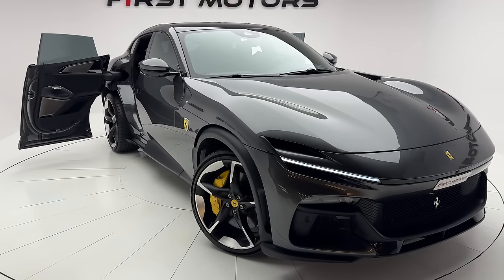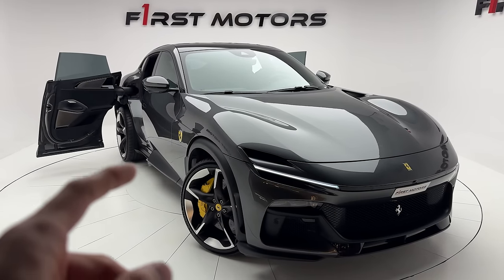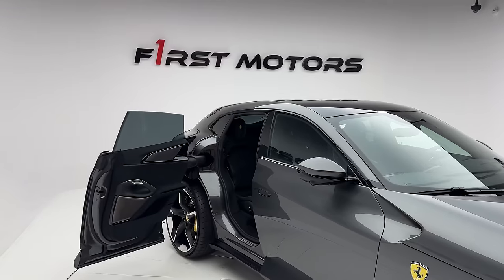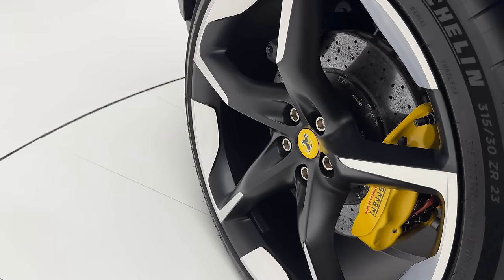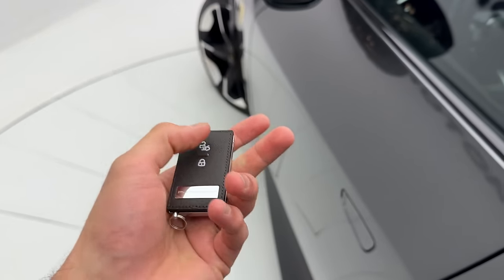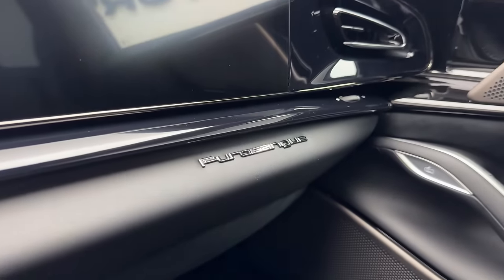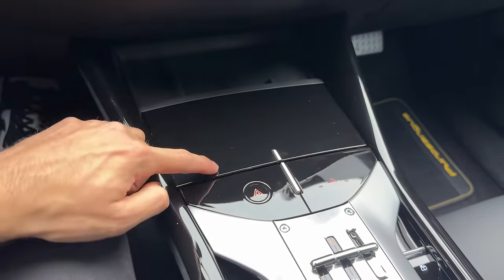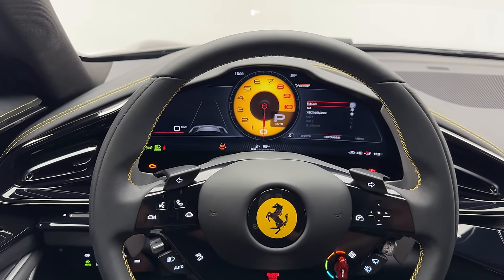NEW 2024 Ferrari Purosangue! + SOUND! 715 HP SUV! Interior Exterior Walkaround in 4k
I AM BACK with the new Ferrari Purosangue on our YouTube Channel! 😍
In this video, we will be having a walk around showing you the Exterior and Interior Features of the 2024 Ferrari Purosangue and will let you hear the crazy Sound of this Ferrari

What do you think about the 2024 Ferrari Purosangue?
Do you like the Sound of this 2024 Ferrari Purosangue?
What do you think about the Paintwork?

The Ferrari Purosangue is Ferrari's first four-door, four-seater model, models with two rear seats have played an important role in the company's strategy from the beginning. In numerous Ferrari models, the combination of top performance and premium comfort has been one of the pillars of their success. Now, as the culmination of 75 years of leading-edge research, Ferrari has created a unique vehicle. It perfectly embodies Ferrari's DNA, combining performance, driving pleasure, and comfort in perfect harmony. For this reason, this new model is called Ferrari Purosangue – Italian for thoroughbred.

Details about the 2024 Ferrari Purosangue for Petrol Heads:
It’s equipped with a 715 HP 6.5l V12 twin turbo engine which produces 760 Nm of torque.
0-100km/h in 3.3 seconds.
The 2024ferrari-purosangue VMAX is electronically limited to 310 km/h (193 mph)

Special Thanks to  @F1RSTMOTORS    for the Access!